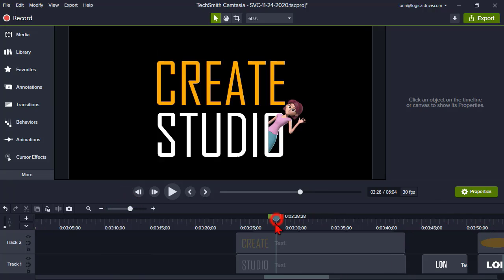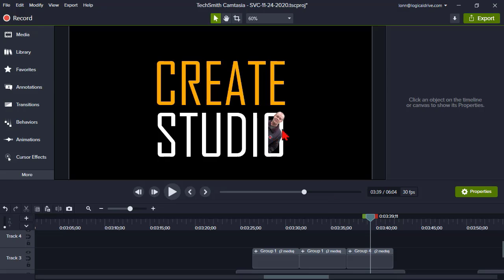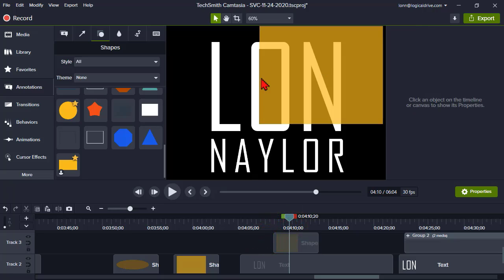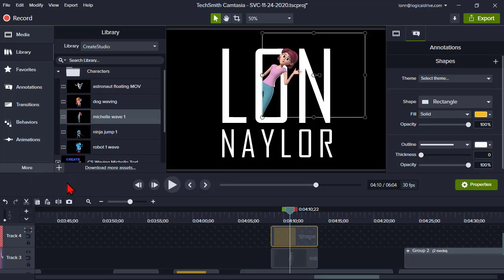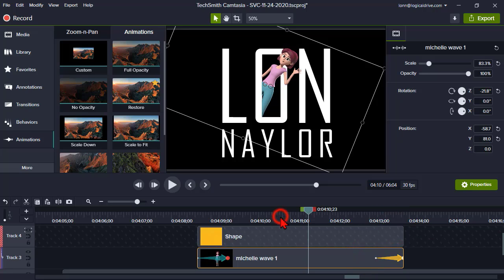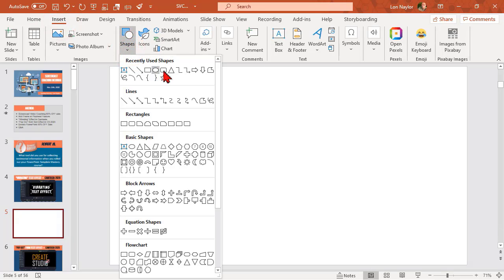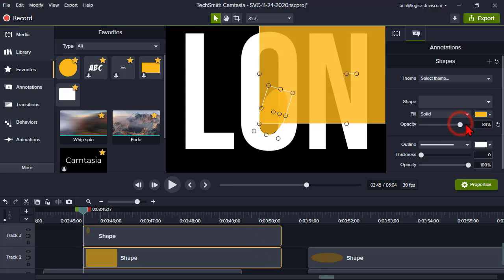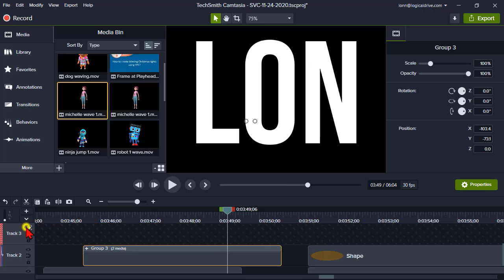"Pop out" Character from Text trick in Camtasia using CreateStudio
In this Camtasia 2020 & higher tutorial, I'll show you how to create this interesting effect where someone (or something) "pops out" of a piece of text.

This technique uses Alpha Track Mattes in Camtasia 2020. I also show how you can create custom mask shapes by Grouping shape elements together.

Leave your questions & comments! I answer all of them personally and they really help the channel grow so I can keep making tutorials for you! Thanks!

"Pop out" Character from Text trick in Camtasia 2020